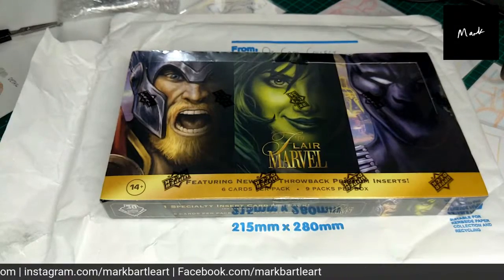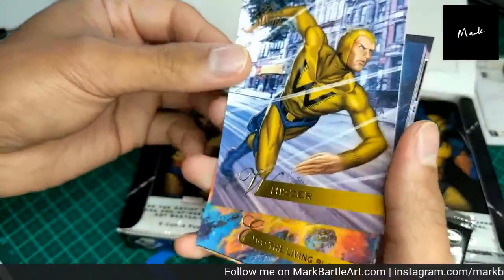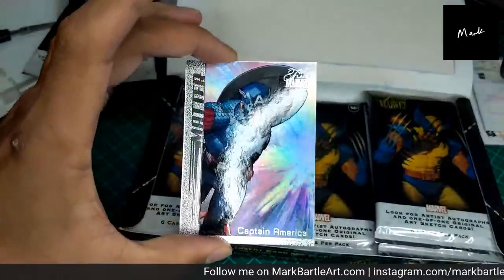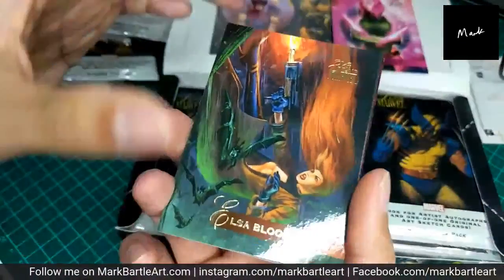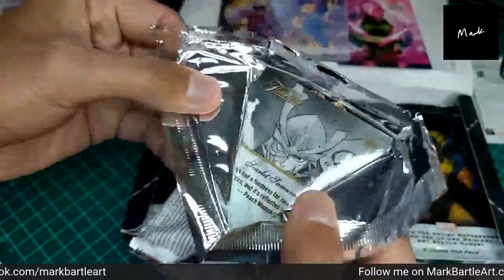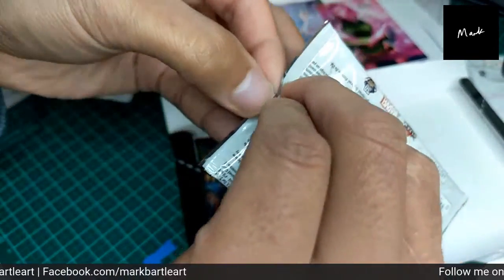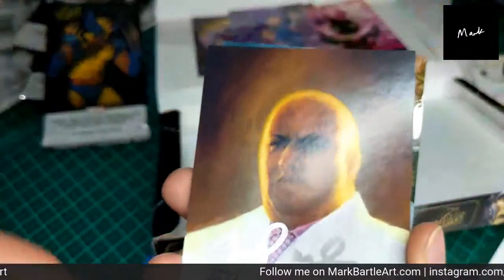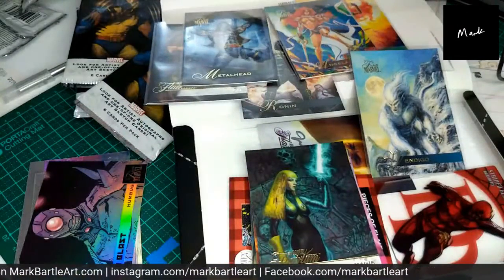2019 Upperdeck FLAIR Marvel Box-Break: Where dem Sketch Cards at?!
Box Break of 2019 FLAIR Marvel - Where dem Sketch Cards at?! 🤩🔥
Thank you to Matthew Cw from FB Group: Oz Card Collect NSTCA! Please check out his awesome content and cards.